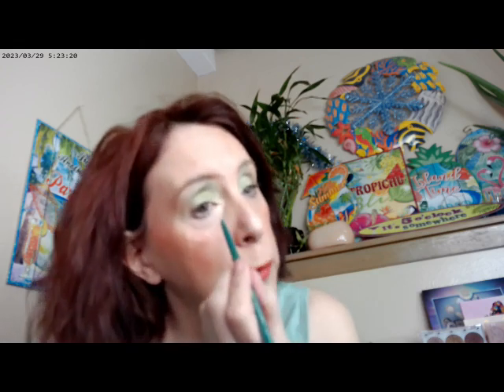Inspiration 5 52 Fall Look Book 2023 1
Haus Labs Triclone Foundation Fair Cool 50, Loreal True Match C2.5, Bare Minerals Complexion Rescue, Vanilla 02, Bikini Contest Bronzer, MAC Light Radiant Rosy Bronzer, Halo Glow by Elf Rose Quartz Highlighter, Magic Hour Blush, Candlelit Blush, Undone Beauty NonMaybelline Master Chrome Highlighter 150 Molten Peach, Hourglass Ambient and Universa l Powder, Huda Glowish Fair Powder, Revlon Daybreak 201 Highlighter, Bare Minerals Blonzer Kiss of Copper and Kiss of Rose, Sigma New Mod Palette, Sigma Enchanted Palette, Revolution Reloaded Velvet Rose Palette, Colourpop Once Upon a Dream Supershock Eyeshadow, Colourpop Pretty Please Palette, Alter Ego Sakura Palette, Colourpop Fresh Greens Palette, Maybelline Sky High Mascara Cosmic Black, Essence 81 HR Mascara, Colourpop So Glassy Lip Gloss We're Young, Loreal Infallible Paints Metallics 332, Uoma by Sharon C Taupe Brow Pencil and Liquid Brow, Too faced Melted Mattes Gingerbread Man , My Type and Bottomless, NYX Vintage Jean Baby, NYX Fat Oil Supermodel, Emride Gel Eyeliners